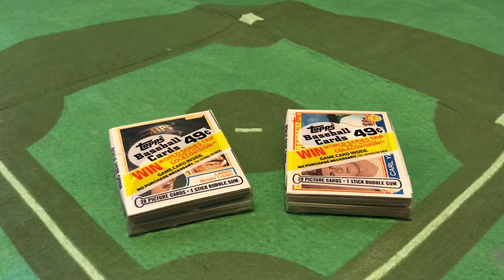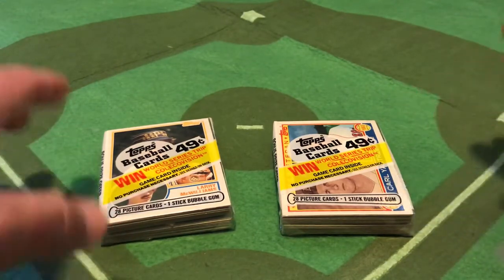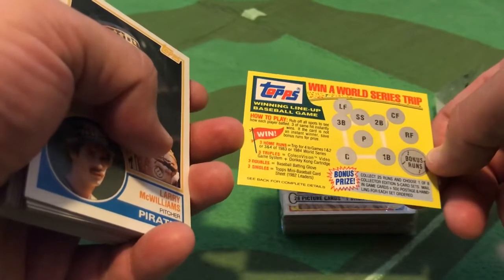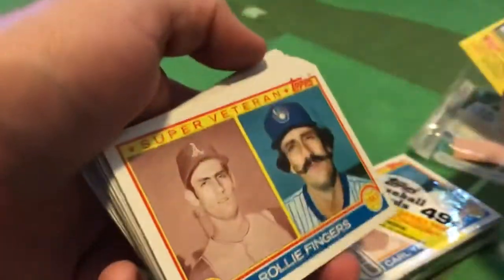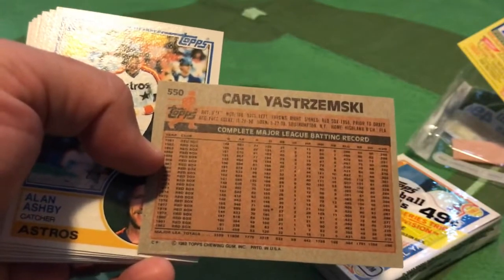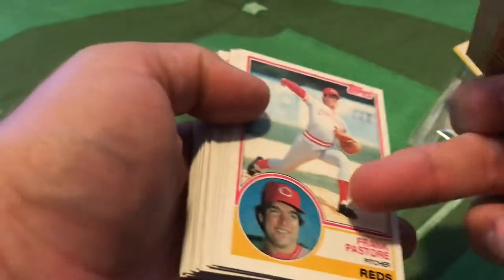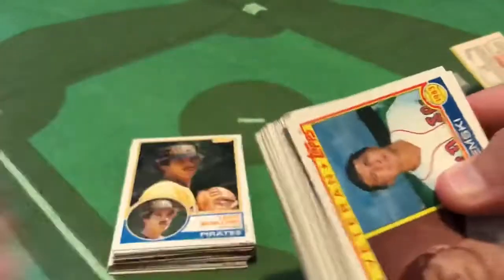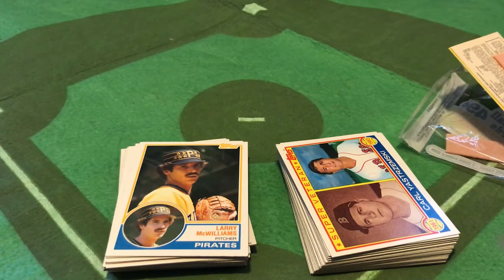Wax Ecstatic 1983 Topps Cello Break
Host Matt Sammon opens up a couple of 1983 Topps cello packs in the hope of landing one of the three big rookie cards from that season.